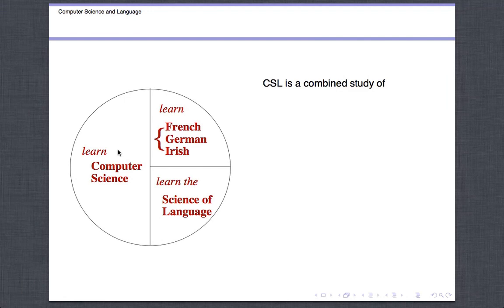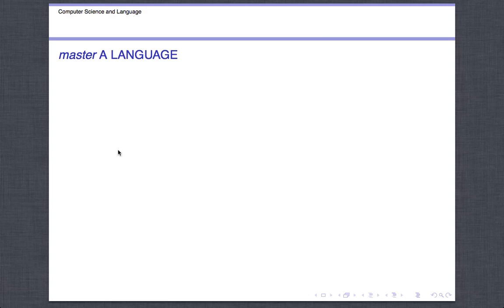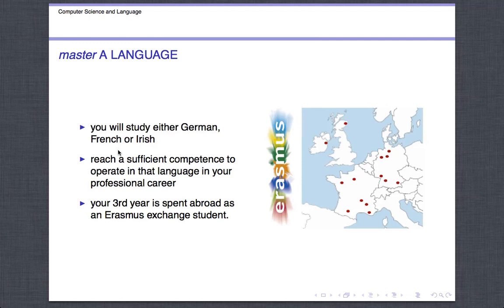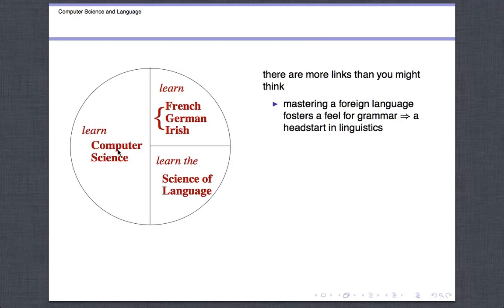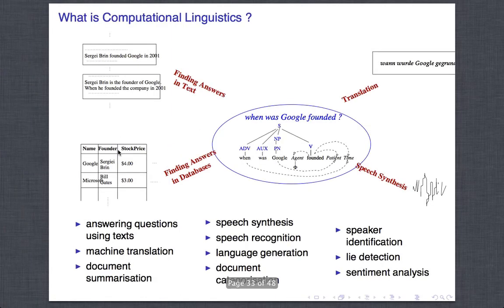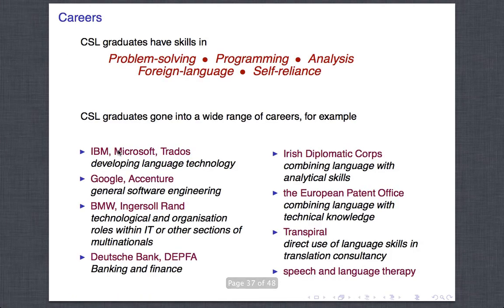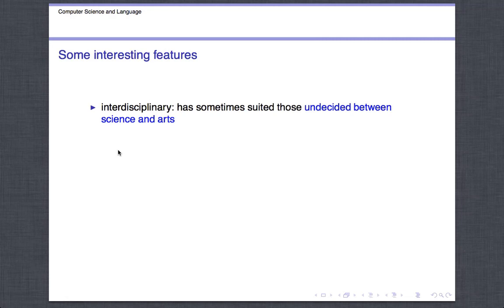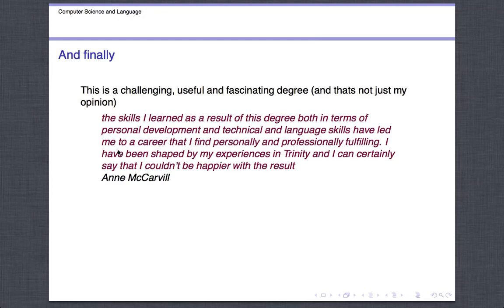Computer Science and a Language - Trinity Open Day 2013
A talk from Computer Science and a Language at the Undergraduate Open Day, December 2013, Trinity College Dublin.